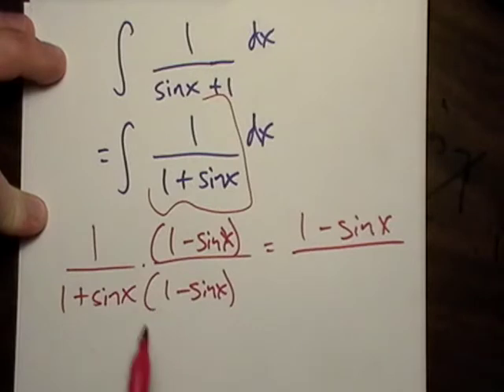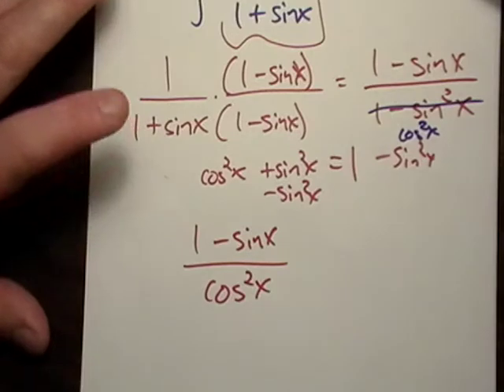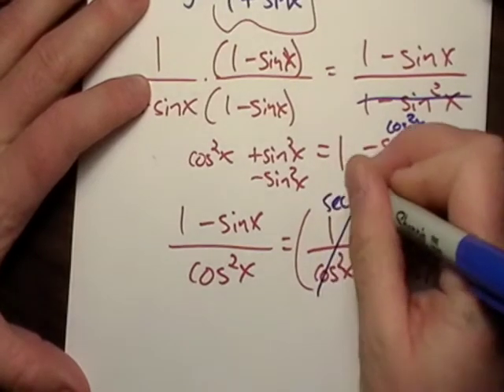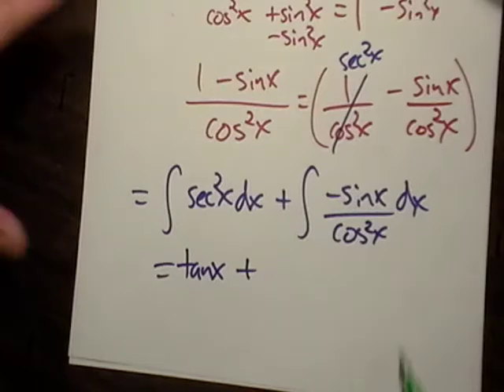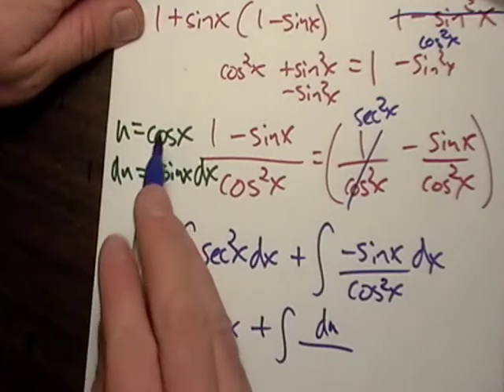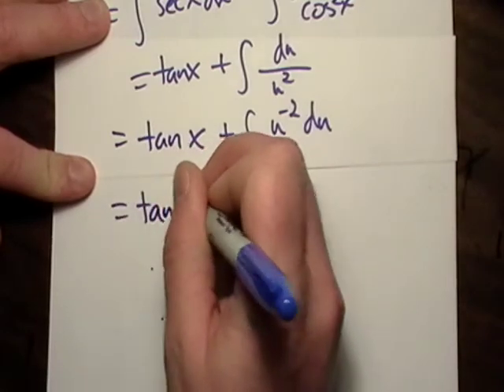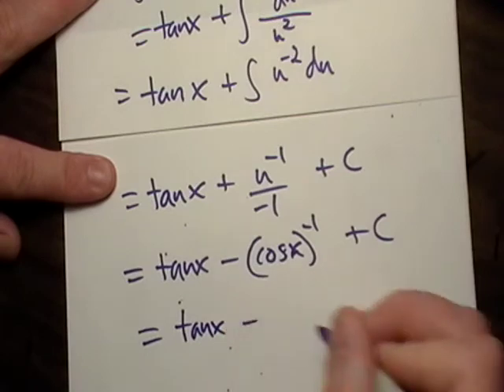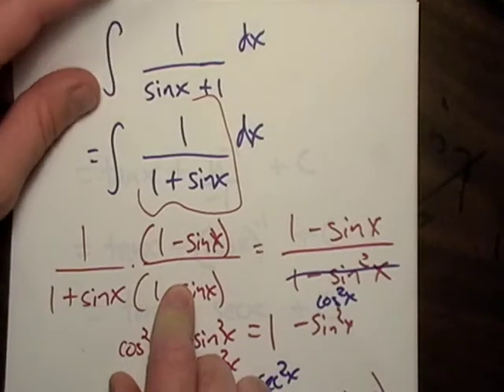Integration Annilhilation 2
Destoying Integrals with skills.